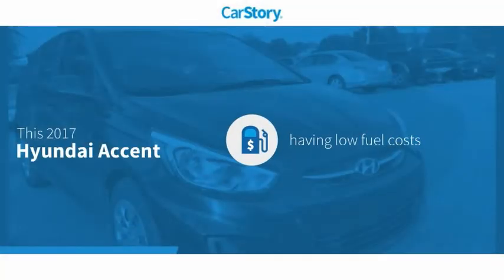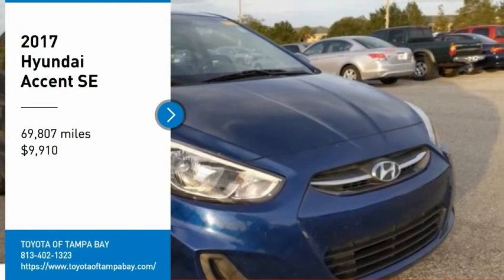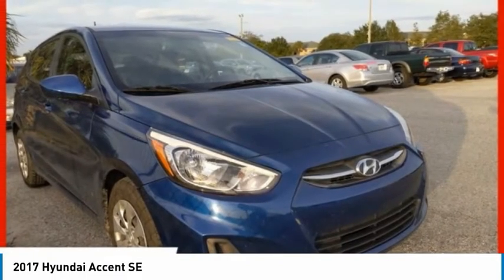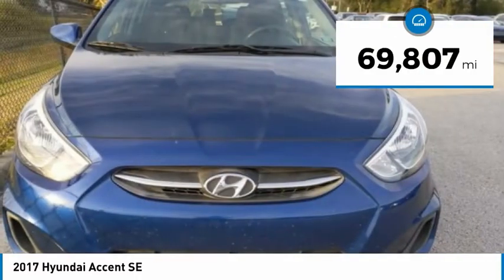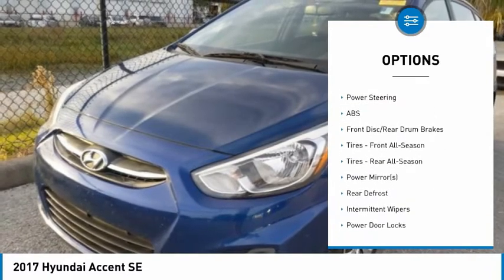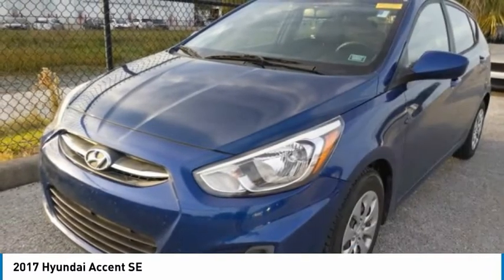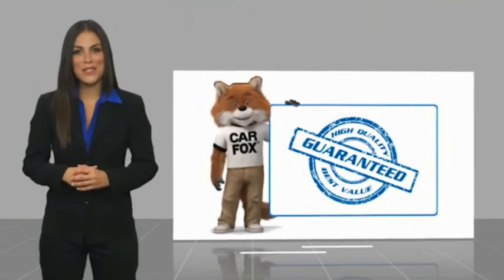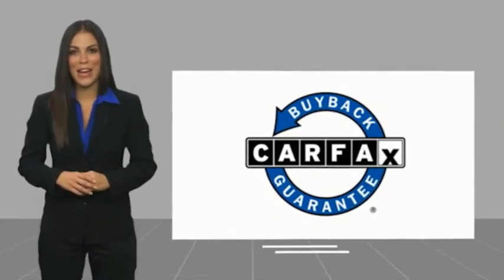2017 Hyundai Accent J125437A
2017 Hyundai Accent SE

NATIONWIDE LIFETIME WARRANTY!! FREE HOME DELIVERY!! Accent SE, 1.6L I4 DGI DOHC 16V, 6-Speed Automatic with Shiftronic, Pacific Blue Pearl, Black w/Cloth Seat Trim, Clean Carfax Certified. Pacific Blue Pearl Accent SE FWD 6-Speed Automatic with Shiftronic 1.6L I4 DGI DOHC 16V26/36 City/Highway MPGAwards:* 2017 KBB.com 10 Most Awarded BrandsTOYOTA OF TAMPA BAY ADVANTAGE At Toyota of Tampa Bay, you receive exclusive features and benefits to both enhance and protect your vehicle. From protective coatings for you paint, headlights, and interior surfaces such as surface sanitation to nitrogen tire service and roadside assistance, we provide you the MOST VALUE for your money. GUARANTEED! (See dealer for more details) Toyota of Tampa Bay near Brandon and Wesley Capel is a full-service dealership that offers a wide variety of services to our visitors and guests. Just one visit and you'll see just how dedicated we are to your complete satisfaction. We have a friendly and knowledgeable staff ready to help you every step of the way. Whether it's sales, service, body shop or financing, you'll always get the attention you deserve from Toyota of Tampa Bay. We are located at 1101 E Fletcher Ave Tampa, FL 33612. Fast, Friendly, Fair & Fun! Final vehicle sale price subject to safety inspection costs, certification costs and repair order costs. All offers are mutually exclusive. All vehicles subject to prior sale. See dealer for complete details.